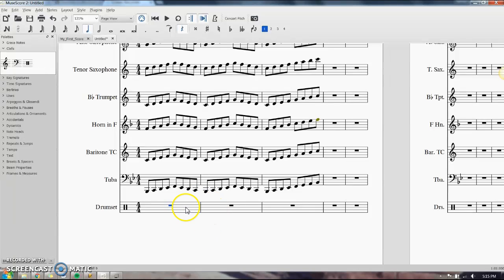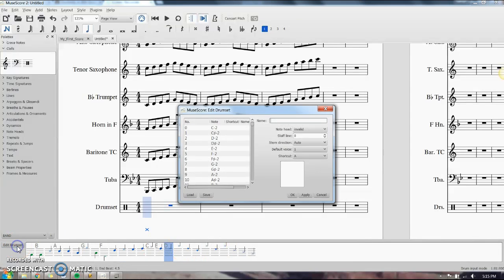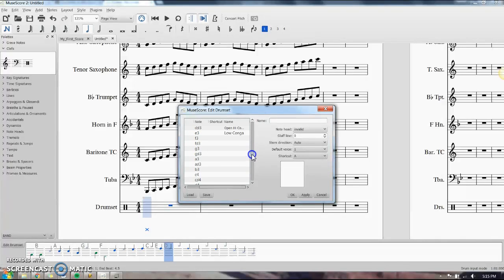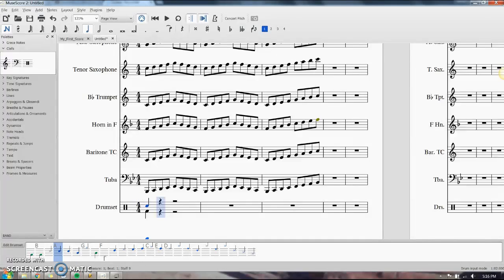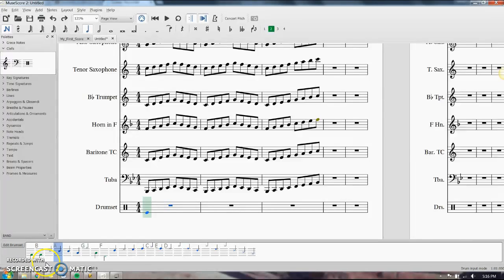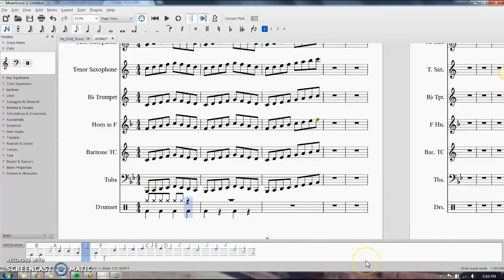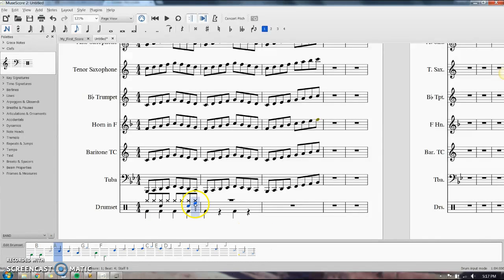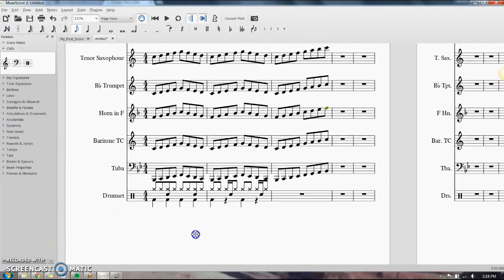Musescore 2: Basic Drumset